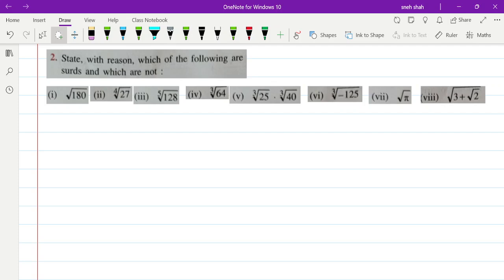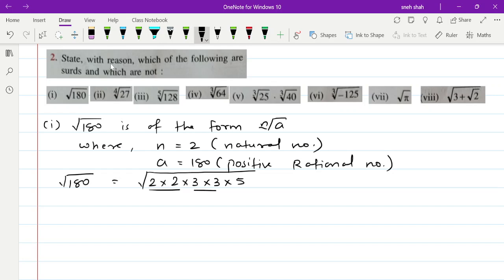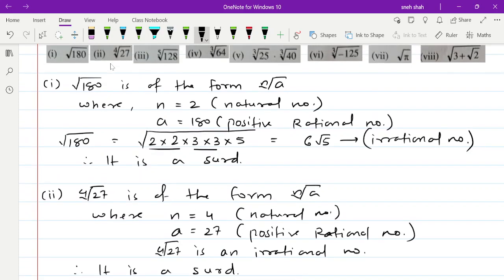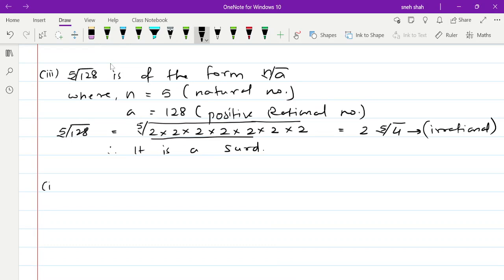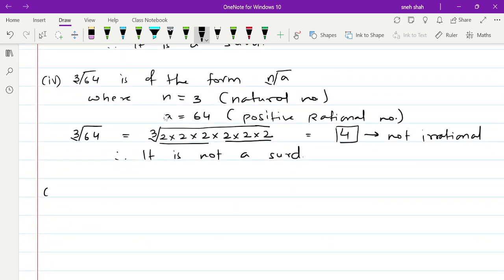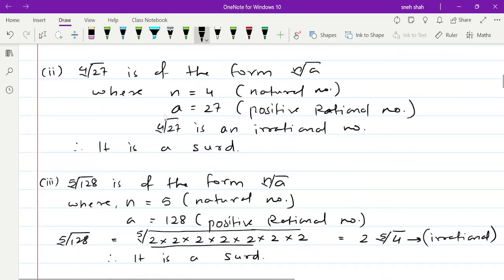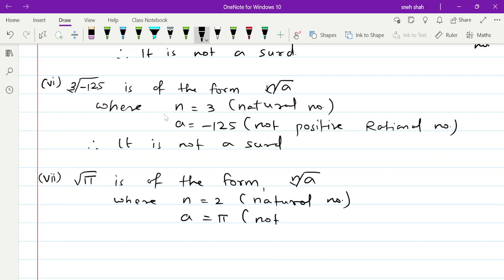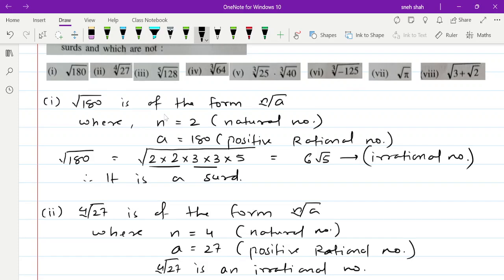Ex 1C - Q 2 State, with reason, which of the following are surds and which are not :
Chapter : 1
Rational and Irrational Numbers
Exercise 1C
Question :2
State, with reason, which of the following are surds and which are not
(i) to (viii) all Solved

book: concise mathematics class IX selina publication
all are solved and explained in detail in this video